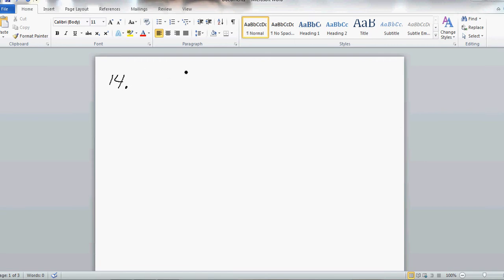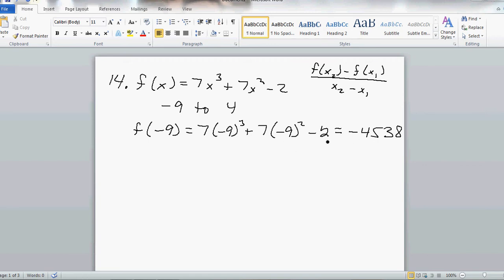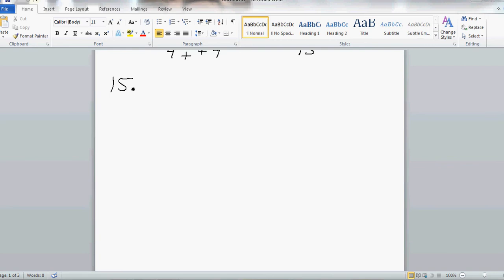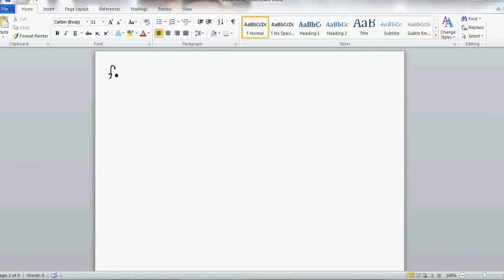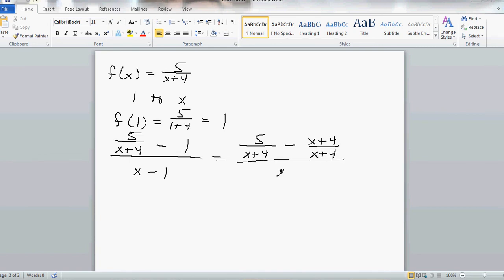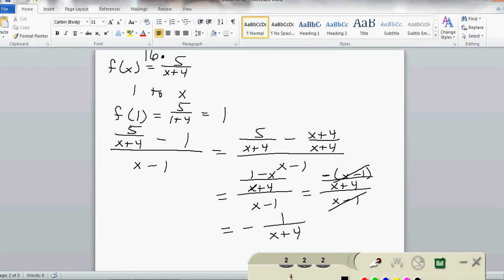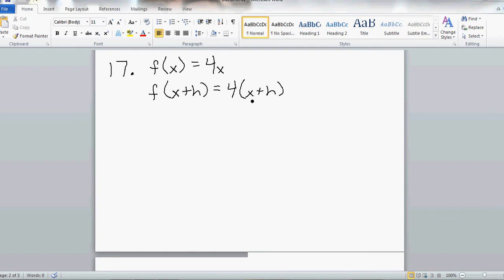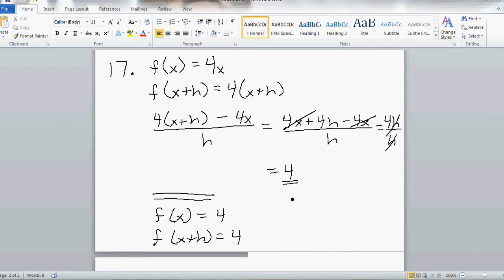Section 3.3, Part 3